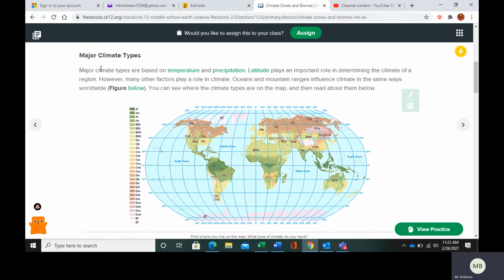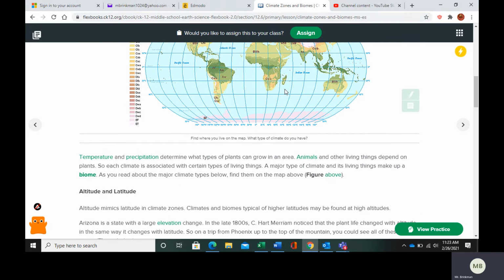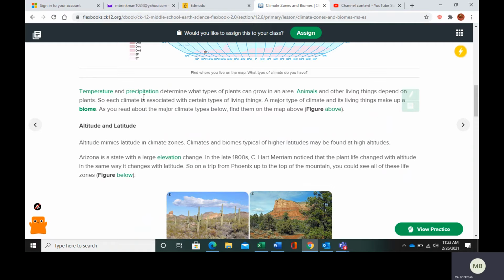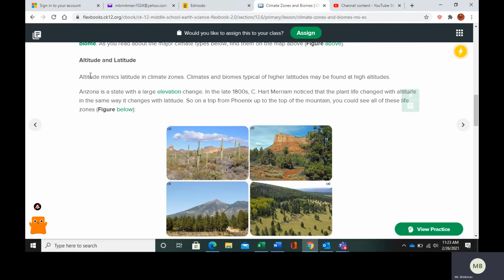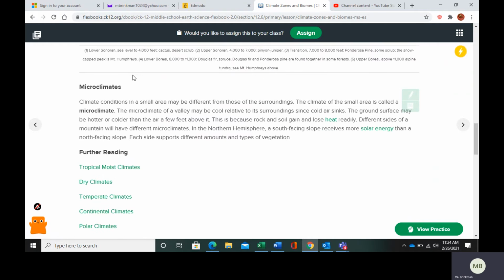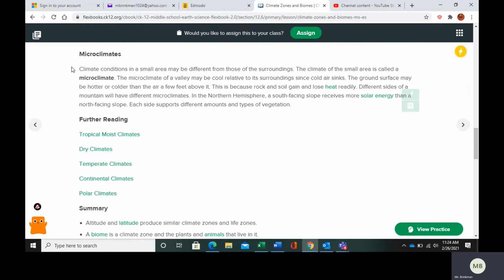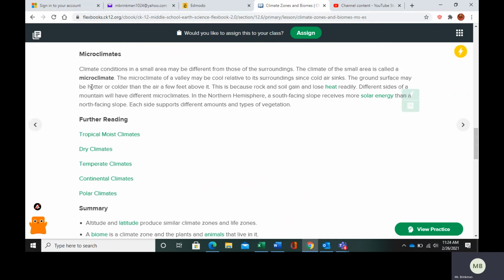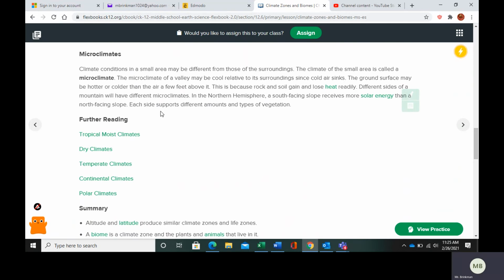Climate Zones and Biomes Instruction